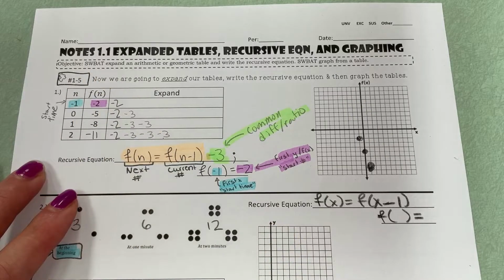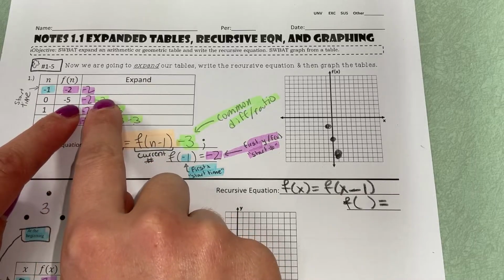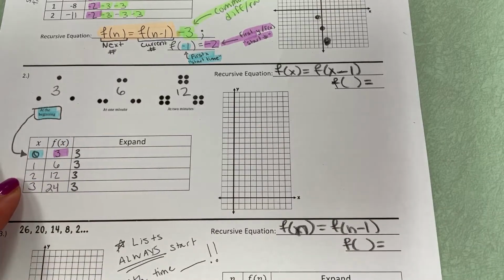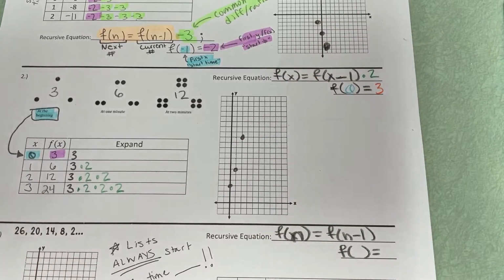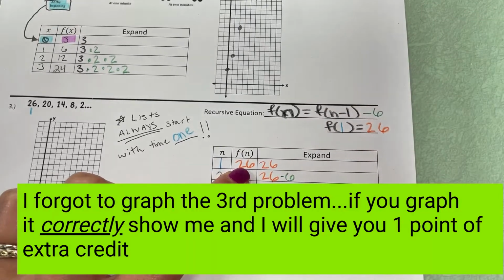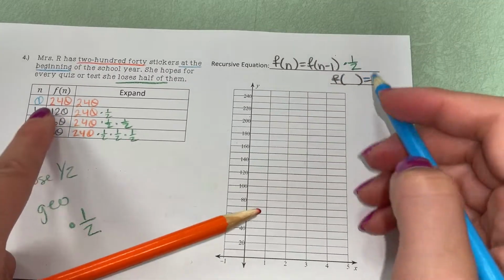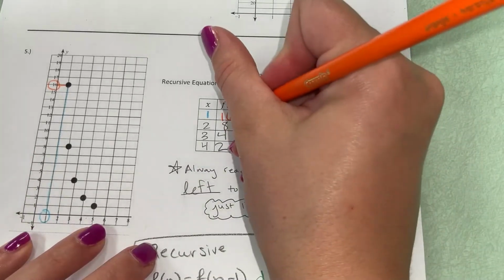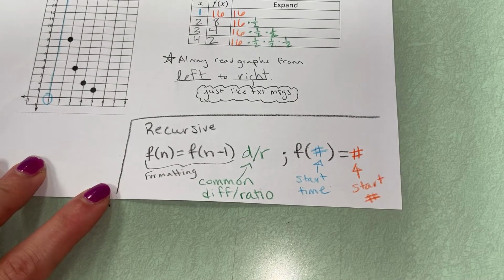Notes 1.1 Expand Tables, Recursive Equations, & Graphs